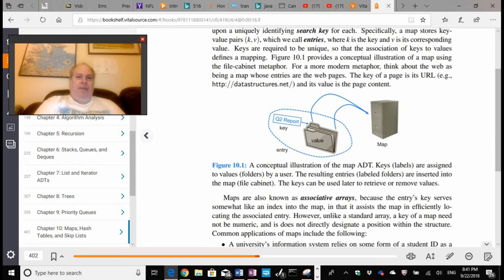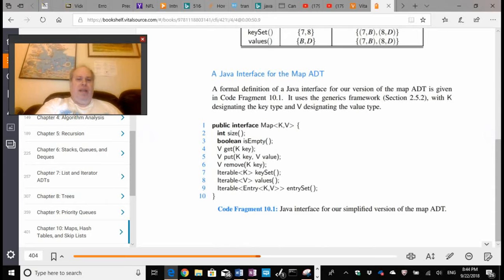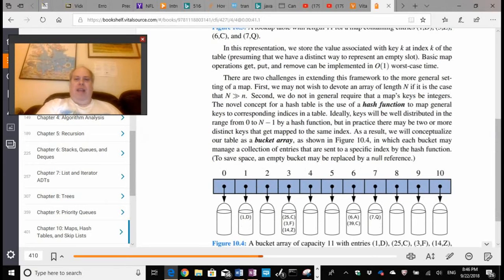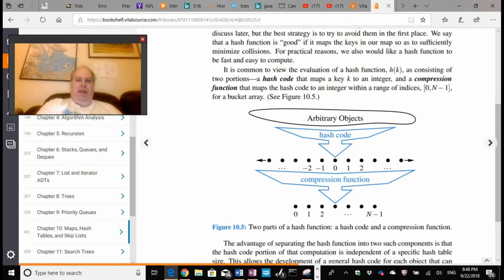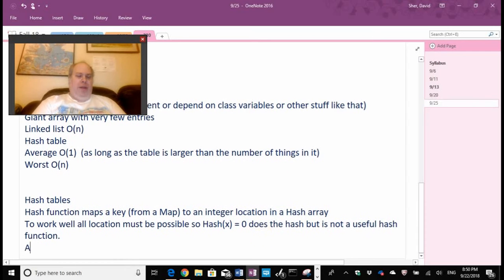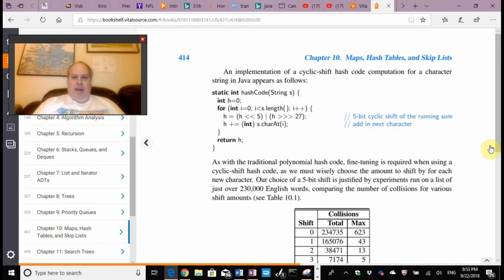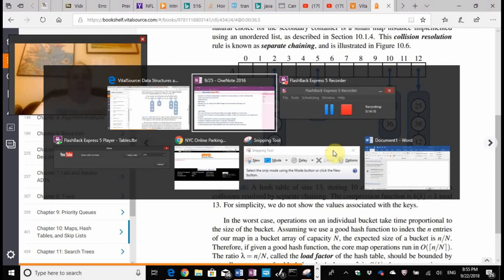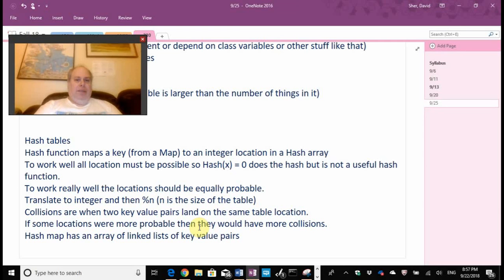Maps and Hash Tables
Discusses how hash tables implement Maps